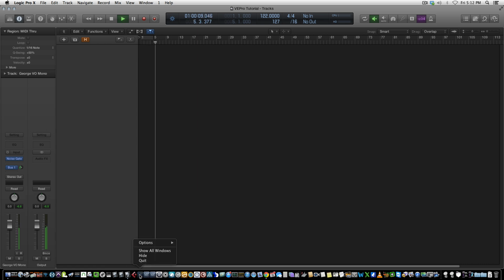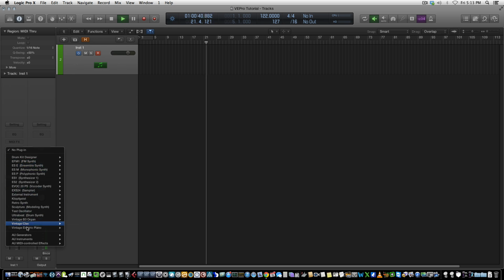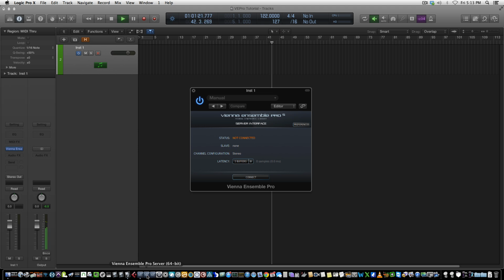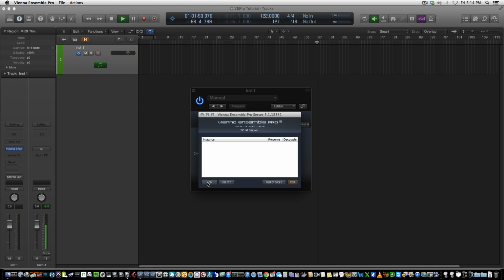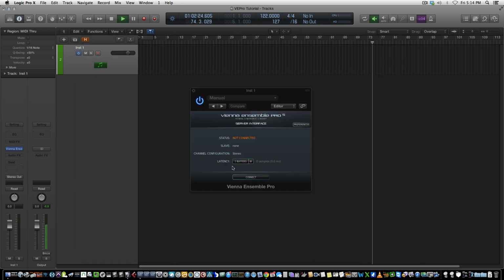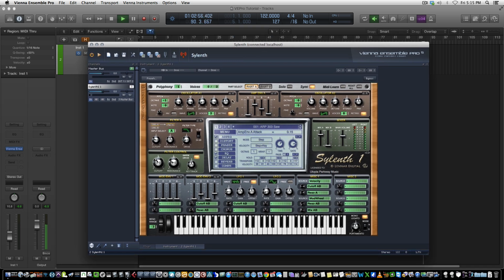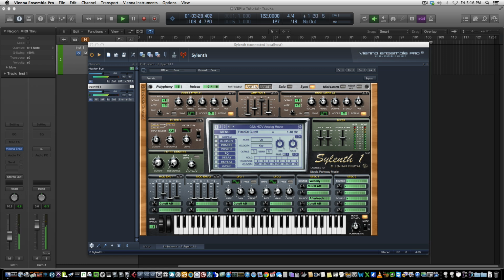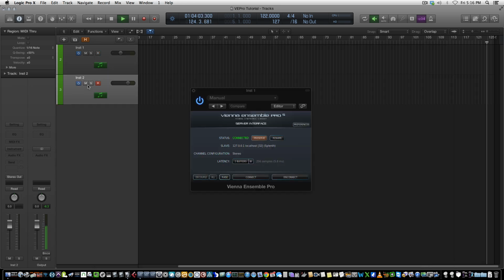Hosting 32 bit plugins using VEPro5 in Logic Pro X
Here is a step by step tutorial on how to host 32 bit plug-ins in Logic Pro X, specifically Sylenth, using the Vienna Ensemble Pro V5 software host.